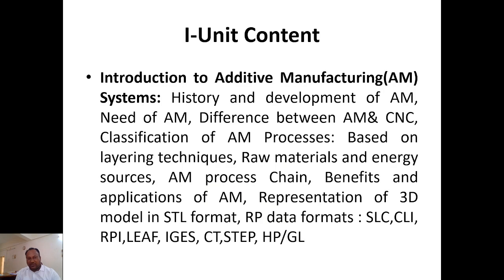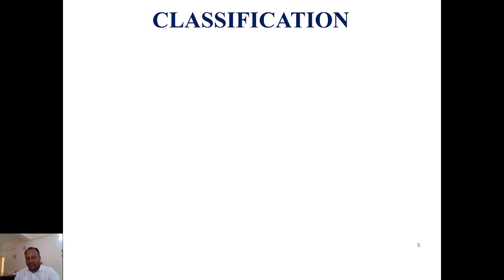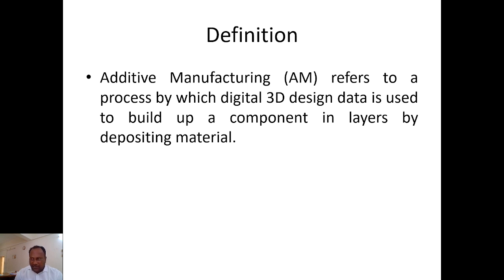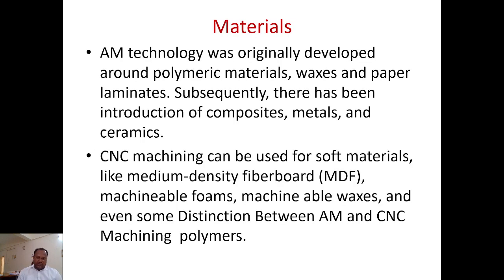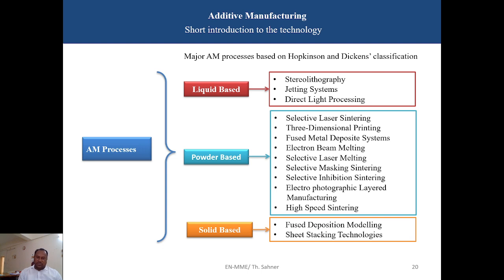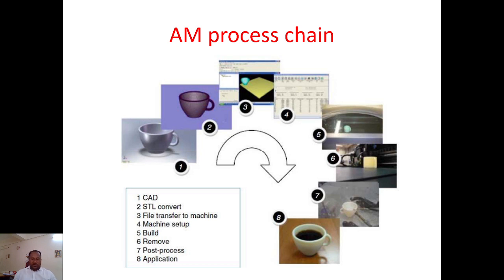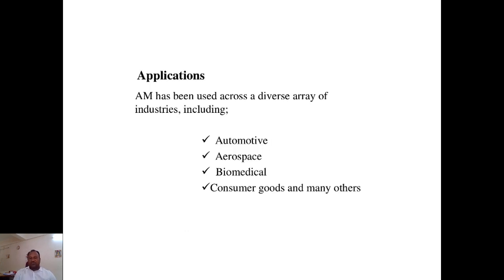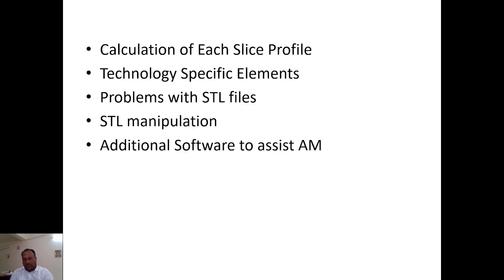Introduction to Additive Manufacturing